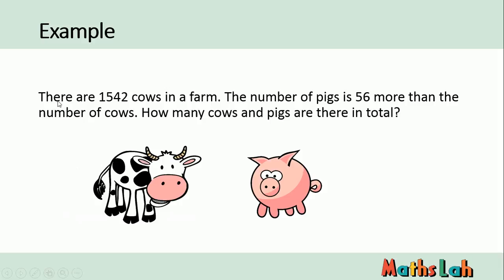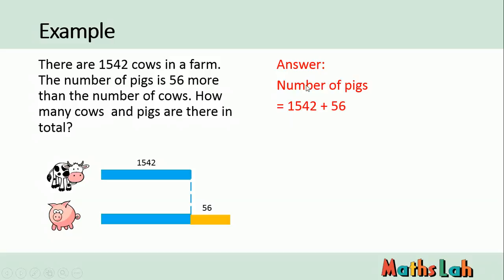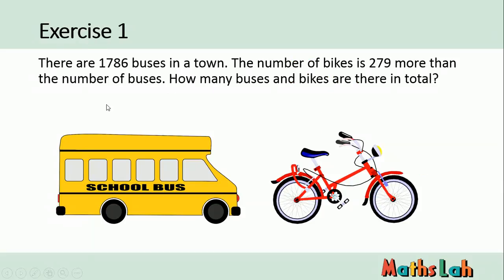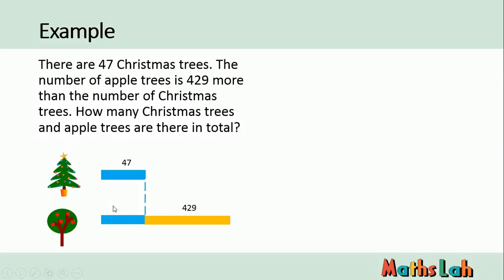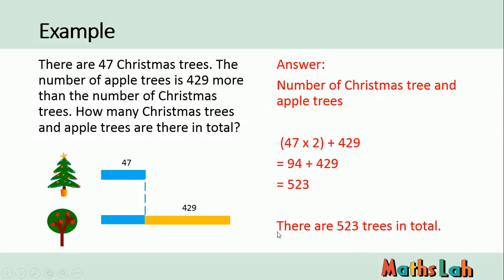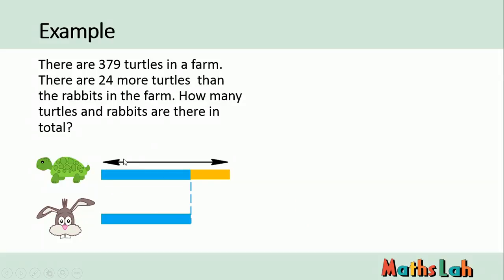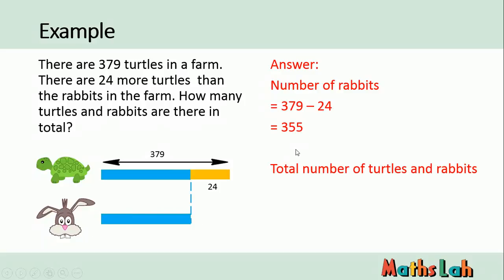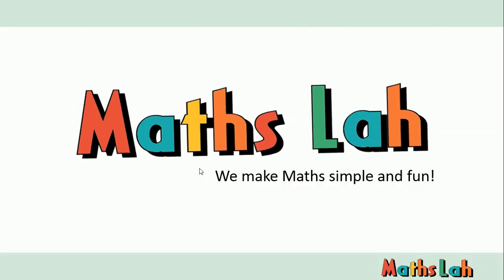Singapore Maths P4 Whole Numbers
This is a short video on the whole numbers based on the Singapore Maths syllabus. Hope it is helpful! If you have any comments, do let us know!